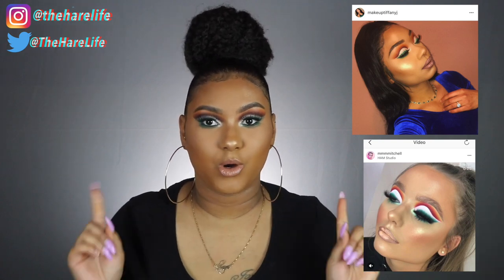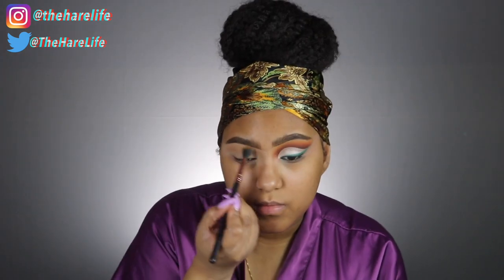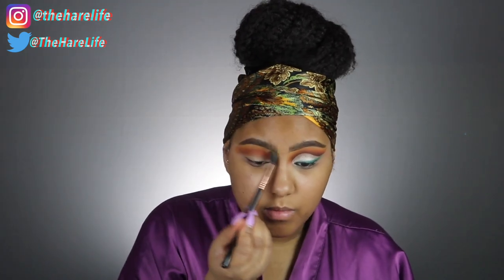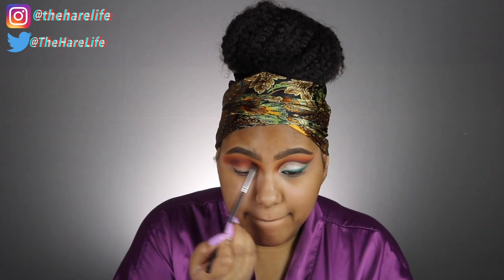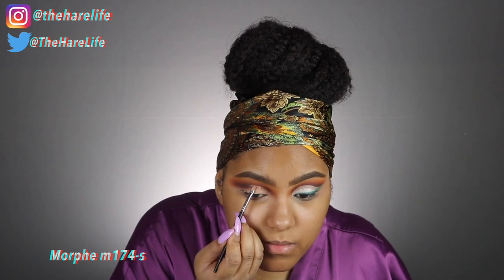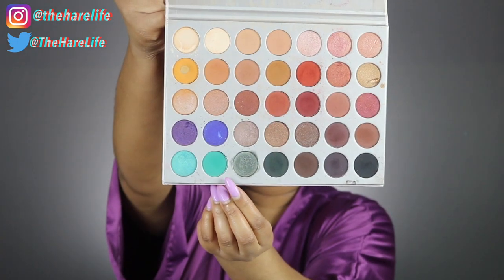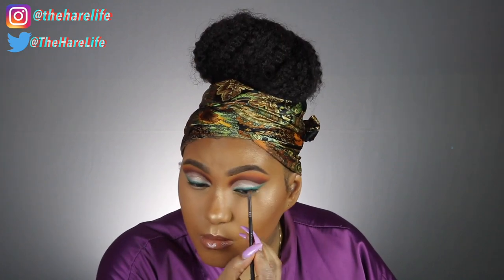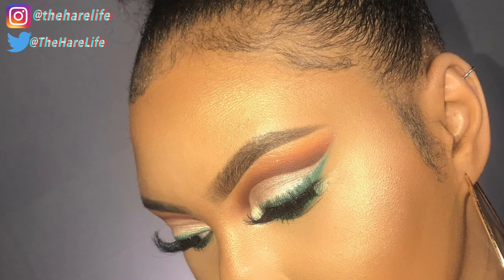Jaclyn Hill Palette Tutorial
✨✨✨OPEN ME✨✨✨

Hey loves! In today’s video I recreated a look inspired by MakeupTiffanyj & Mmmmitchel on IG! I really love this look and I hope ya’ll do to!

💥 T W E E T  M E 💥

-Morphe x Jaclyn Palette (Creamsicle, Jacz, Hunts, Chip, Soda Pop, Beam, Enlight, Jada)
-Boldface Makeup "Bold is Beautiful" Lashes